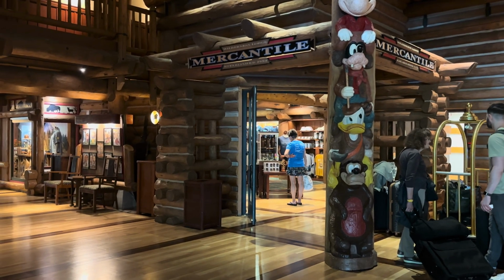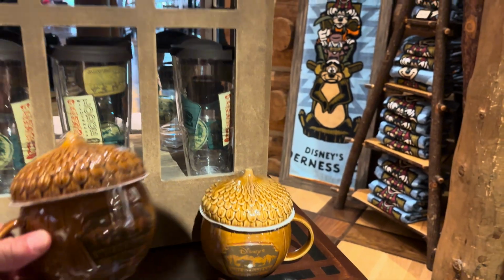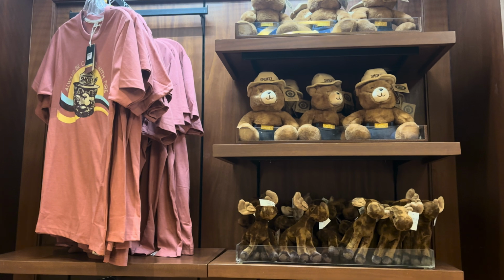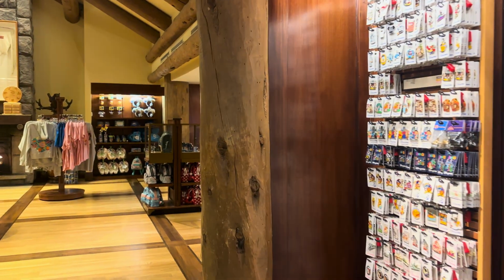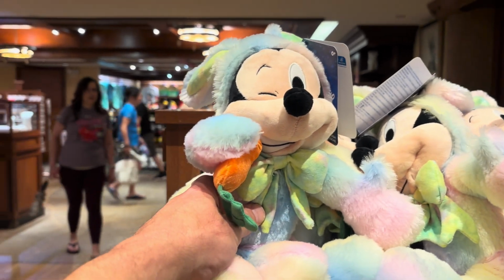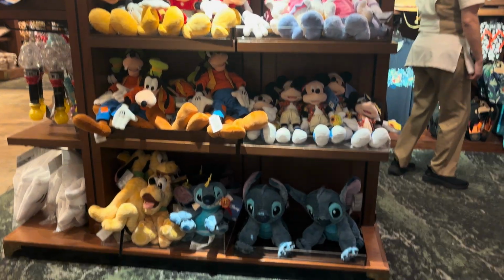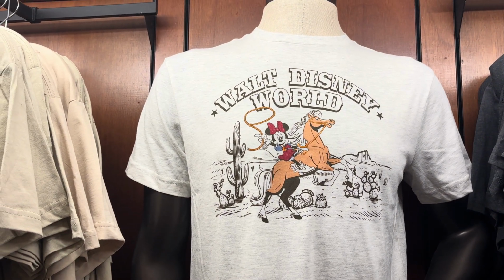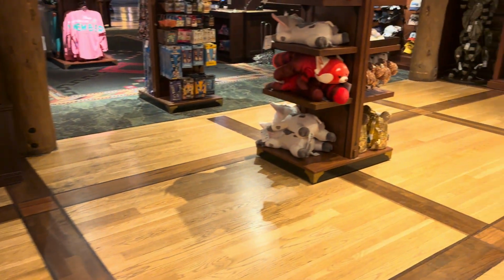Disney’s Wilderness Lodge Mercantile Full Store Tour in 4K |Walt Disney World April 2025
Come with us for some fun, Wilderness inspired shopping! Wilderness Lodge Mercantile has one of a kind souvenirs, like totem pole photo stands, high quality bags and Minnie ears, and specialty clothing. There’s also traditional items like pins and toys. Enjoy!